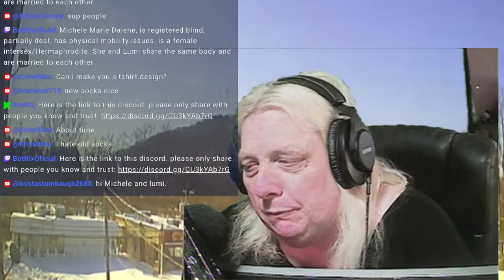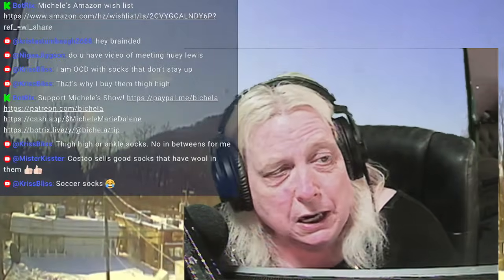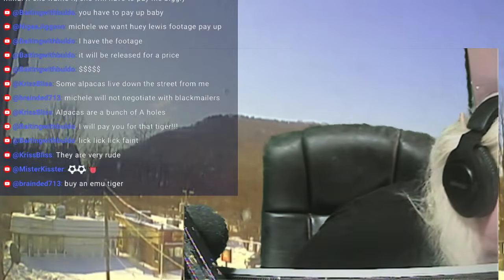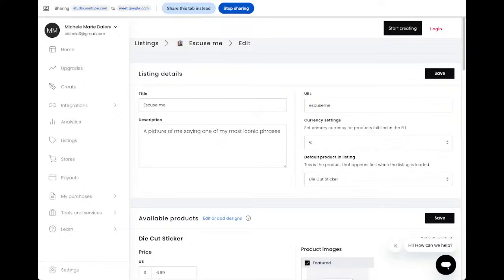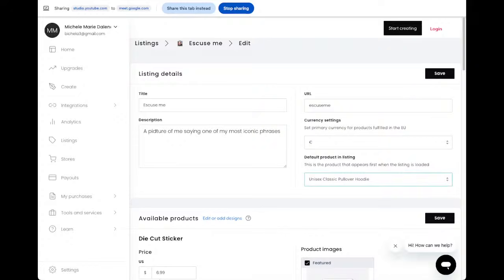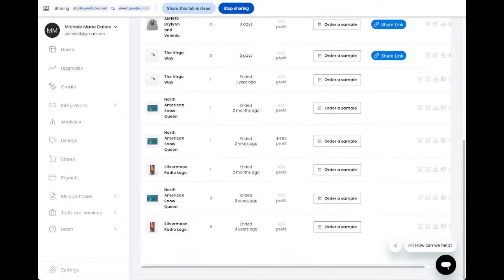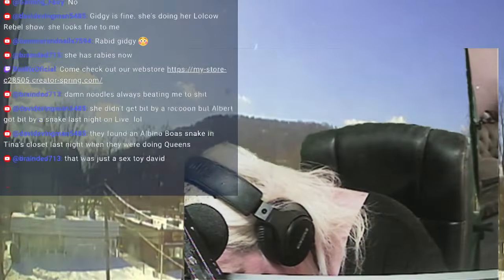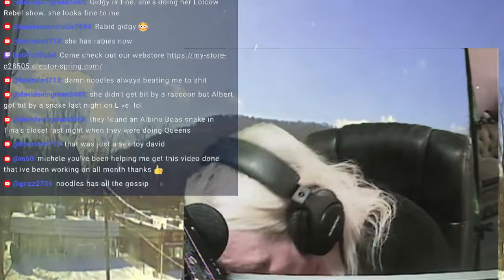NASQ Chill zone for January 29, Good Morning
You never know what you are going to get, watch this space for the video summaries.